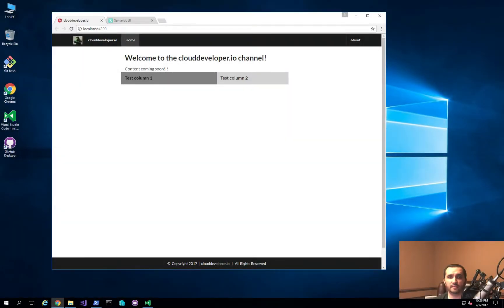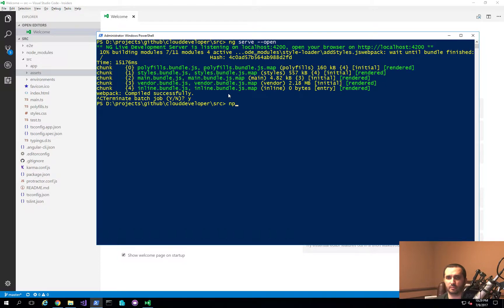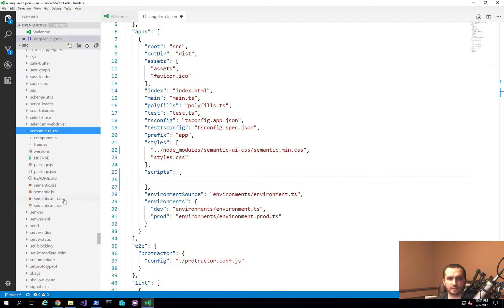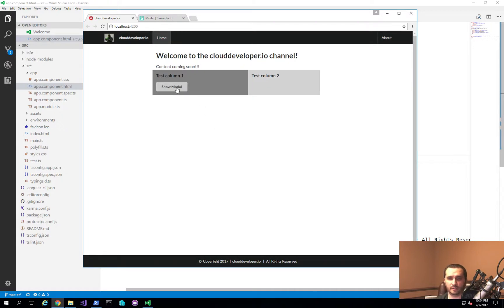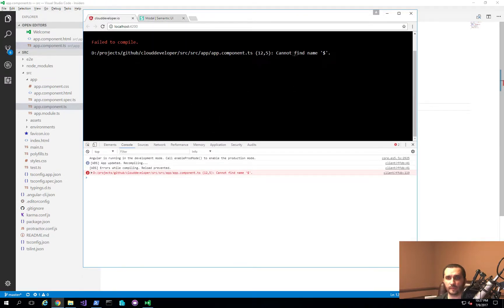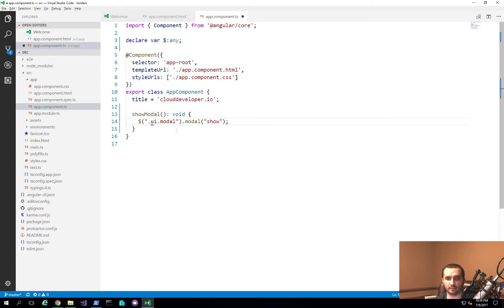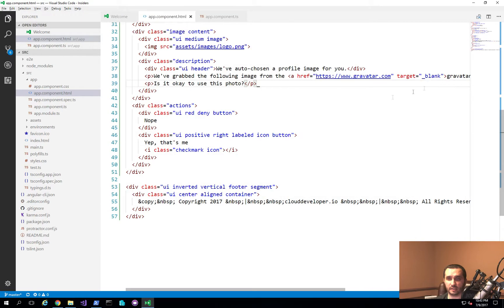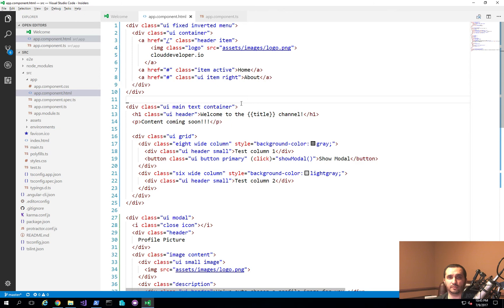0019 - Adding jQuery to Angular for Semantic UI guide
Title: 0019 - Adding jQuery to Angular for Semantic UI guide

This video is a continuation of the Angular series where we continue building out Angular application. In this tutorial we go over the process of installing and configuring the jQuery JavaScript library to be used within the Angular application.
Once the jQuery library is added, we go over a very basic sample of how to use the jQuery library and integrate it with the Semantic UI framework to display a dialog box. This will show you some basic steps in order to support the ability to make jQuery calls within the Angular application to re-use many of the already existing JavaScript components that have been developed by many people.